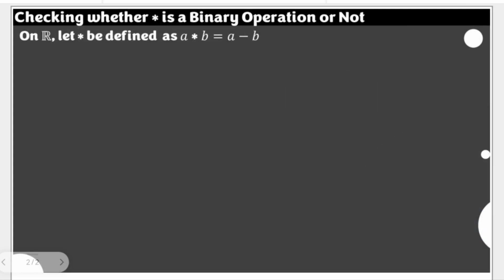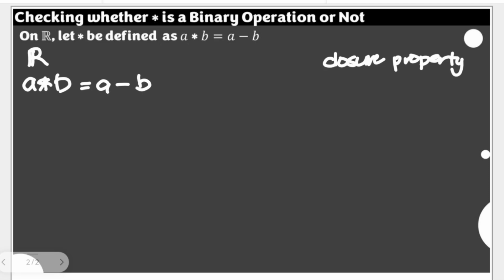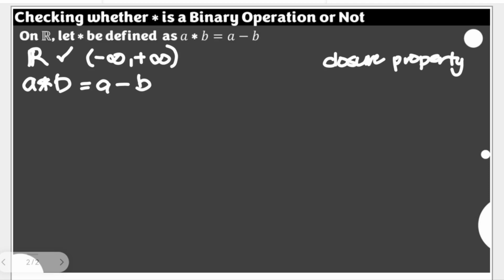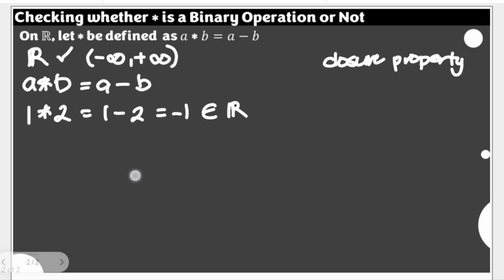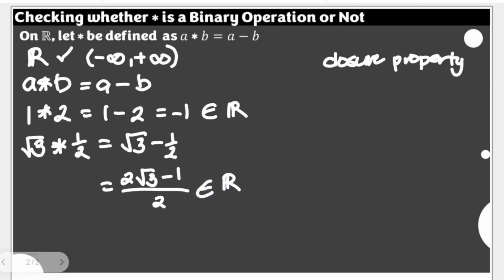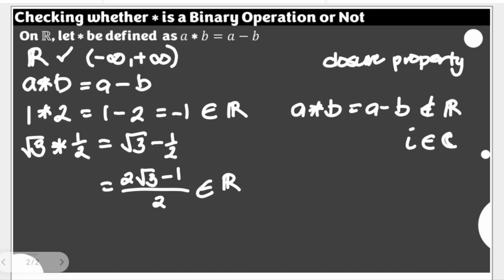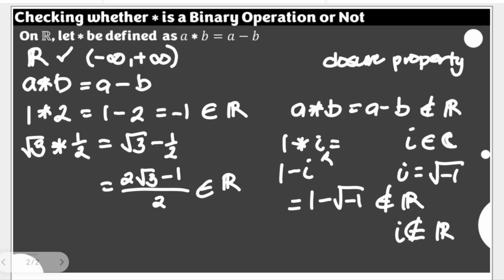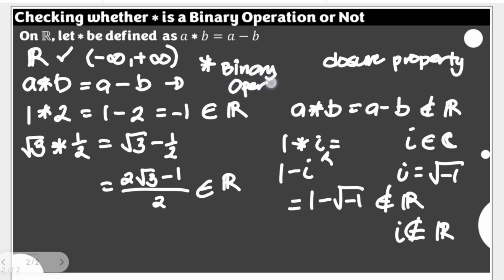Checking whether ∗ is a Binary Operation or Not_3 || Groups and Subgroups || AdvancedAbstractAlgebra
This video briefly illustrates the process of checking whether a certain ∗ is a binary operation or not.